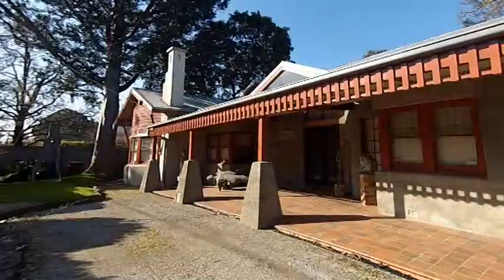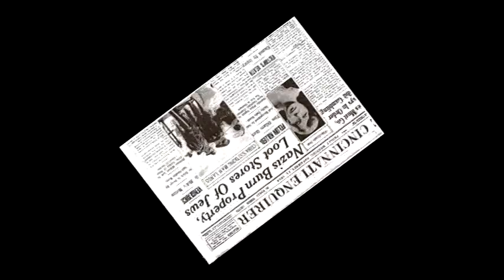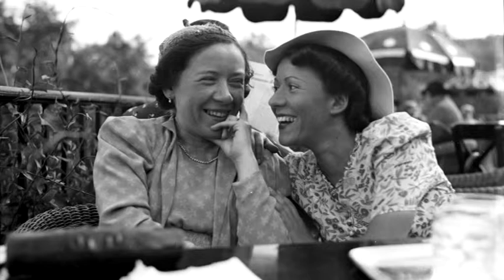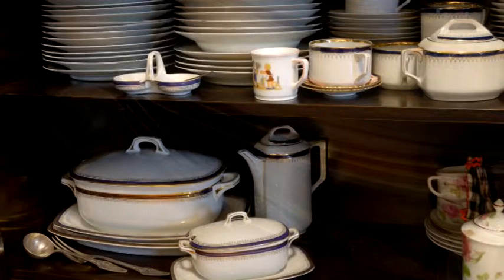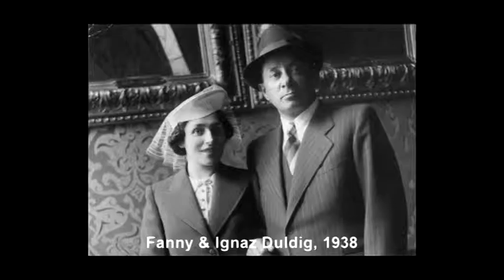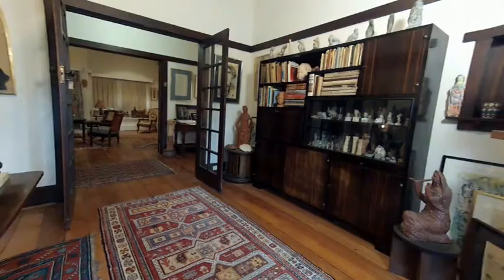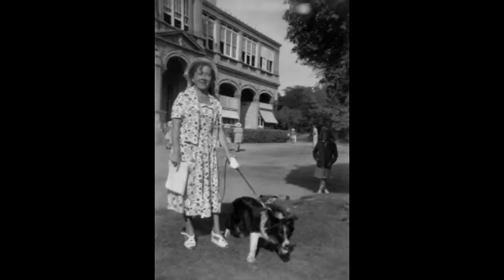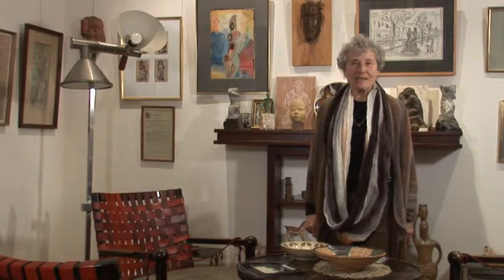Against All Odds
Eva de Jong-Duldig describes the dramatic story of how her family and their art, furniture and historical archives arrived in Melbourne.  From the annexation of Austria into Nazi Germany in 1938, she describes the families escape to Singapore, and onto Australia to be interned as enemy aliens in Tatura.  Their Viennese furniture, artworks and possessions were hidden in Paris in a cellar.  Many of the extended family were annihilated especially those who remained in Poland, but with help of the Red Cross contact was established with Eva’s sister and their possessions were finally shipped to Australia on the Rembrant in 1946 and now reside in the Duldig Studio – museum + sculpture garden. The Duldig Studio is a repository of many stories and memories and the heritage rooms invoke a feeling of a little Vienna.